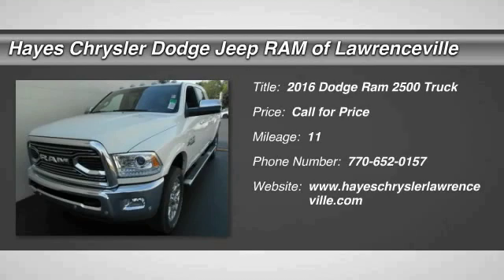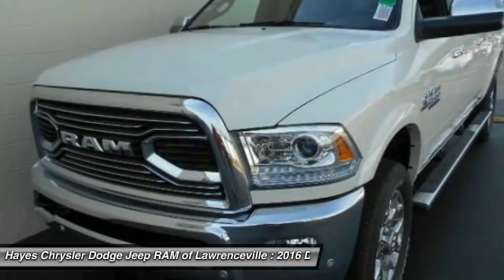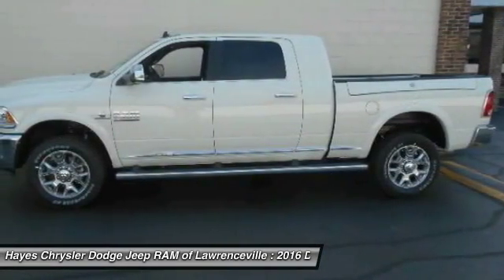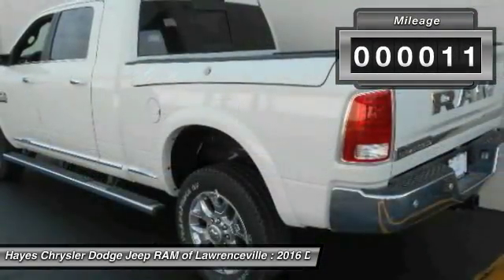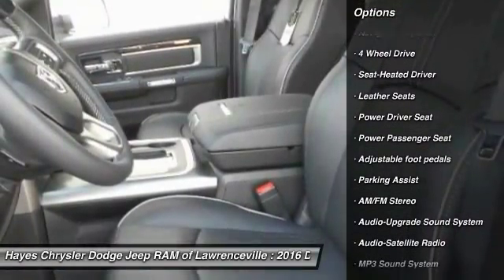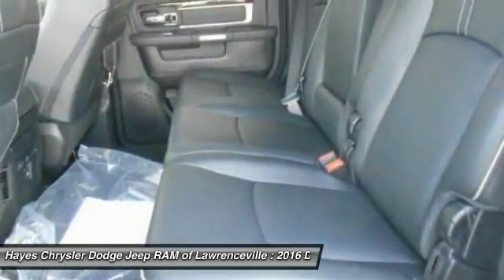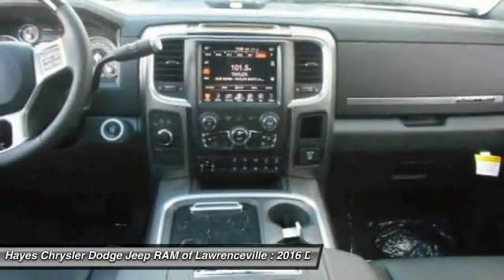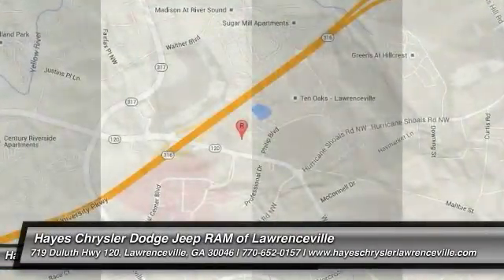2016 Dodge Ram 2500 Lawrenceville GA L639245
2016 Dodge Ram 2500

4WD. Crew Cab! GPS Nav! brbrThis stunning-looking 2016 Dodge Ram 2500 is the rare family vehicle you have been trying to find. It's the ultimate combination of high performance and luxury. brbrGeorgia's Dealer Rater Dealer of the Year for 3 years in a row. 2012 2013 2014.  For Over 40 years and 3 generations our motto is and will always be Welcome to the Family***Hayes in Lawrenceville!